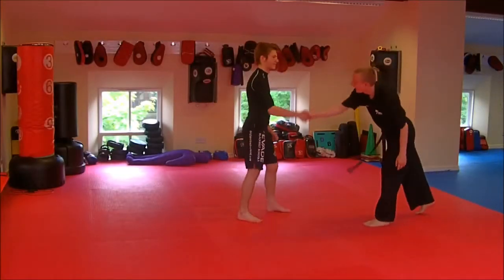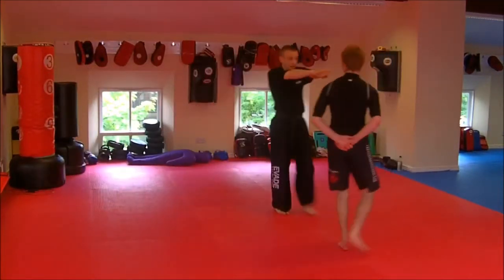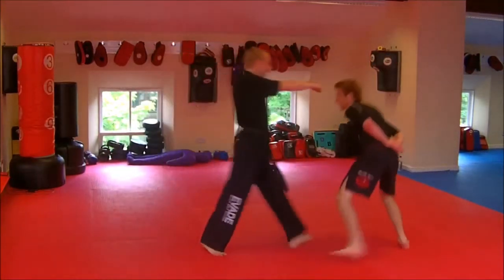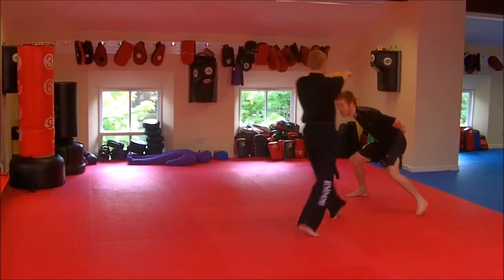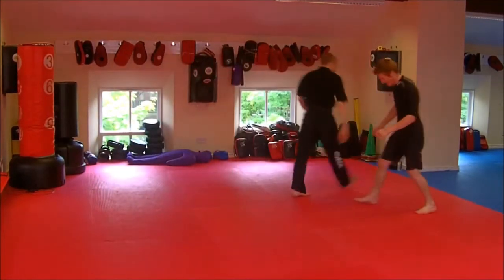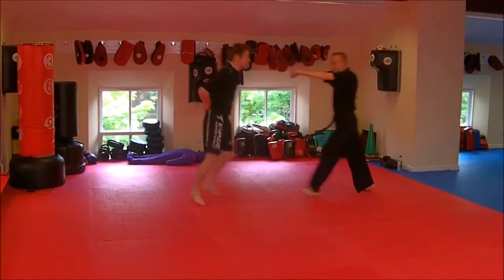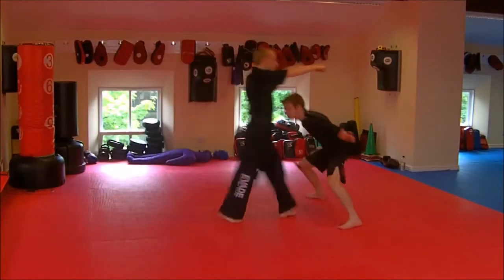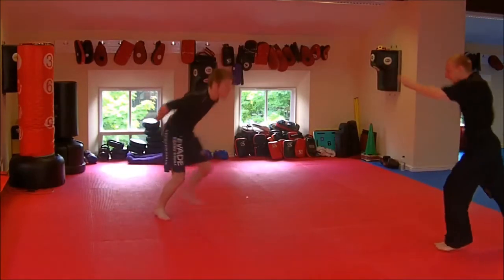Footwork, Head Movement and Cardio Workout - Zombie Training!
Footwork, head movement, and cardio all get tested in this workout. Use footwork to keep yourself away from the incoming zombie, move your head as you step and keep up the pace!

Your partner is the zombie! Their job is to pressure you with forwards movement, your job is to stay close without turning your back, or relying on your arms to parry.

This will really build up your cardio, it's a fantastic drill to help with fitness. Here we started with 2 x 2 minute rounds, and trust me, that was enough!

If the zombie catches you then it's pushup time! Move your hands from your back? More pushups! Turn your back? Pushups!

Improve your skills every day with quality martial arts training.

Music Credits.